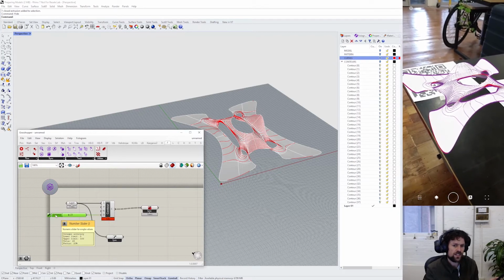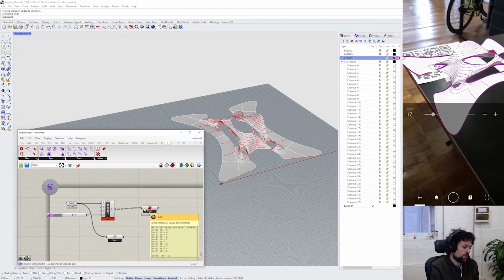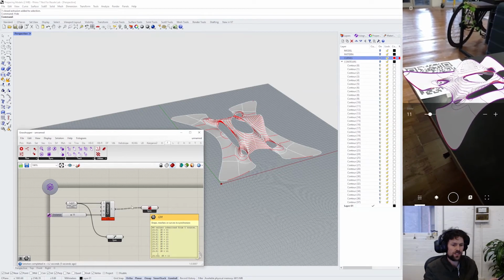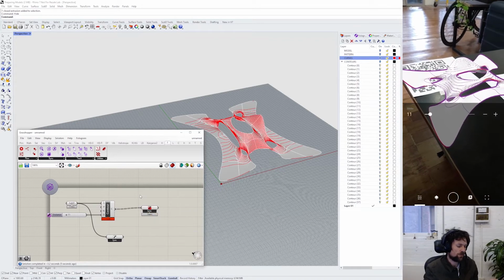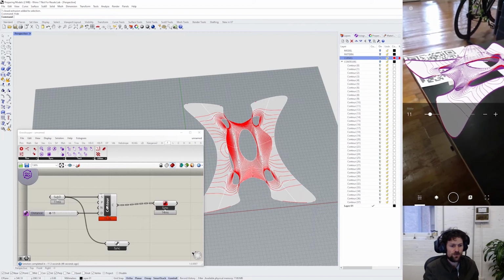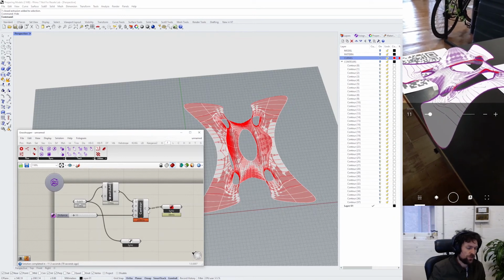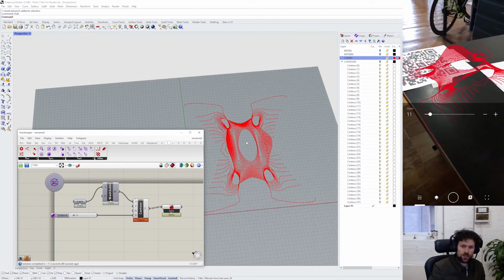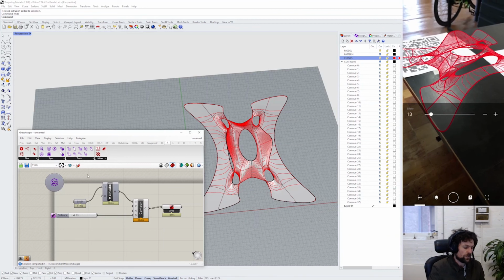Synchronizing parameters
Learn how to synchronize grasshopper sliders with the Fologram for Mobile parameters panel to update grasshopper models in augmented reality, and use the Profiler widget to identify and improve components causing interactivity delays.